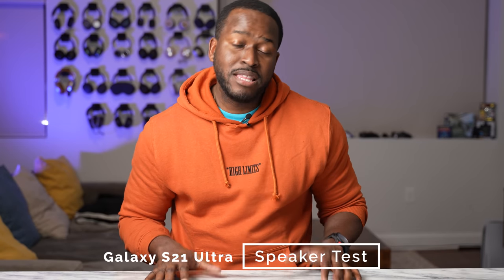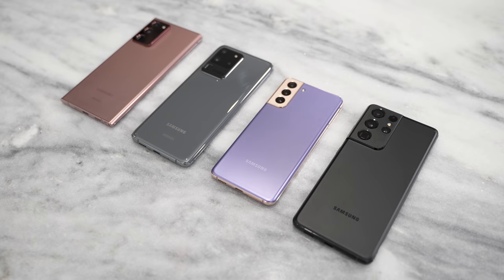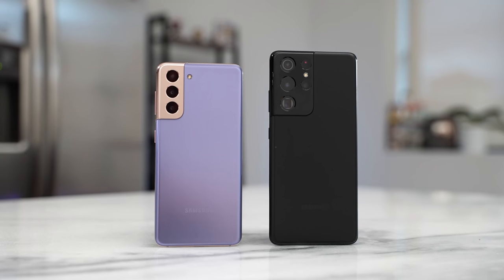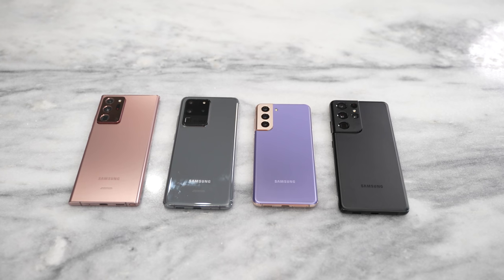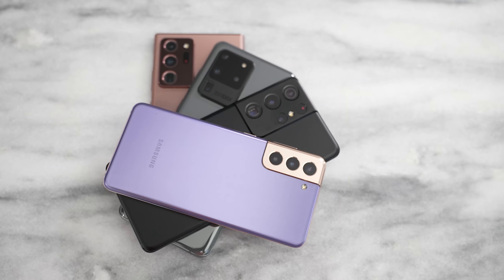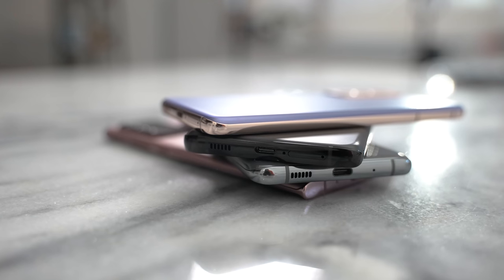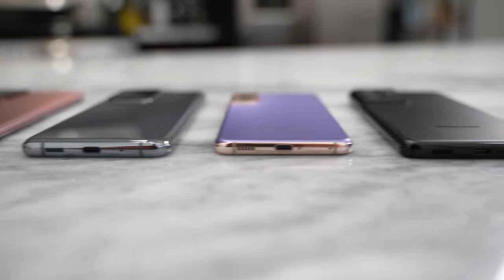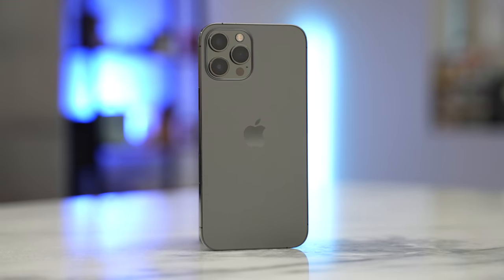Galaxy S21 Ultra vs Galaxy S21 vs iPhone 12 Pro Max | Speaker Test!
Time to take a closer listen to the speakers of the Galaxy S21 Ultra as well as the Galaxy S21

O:00 Intro
0:57 S21 Speaker Test
1:17 S20 Ultra Speaker Test